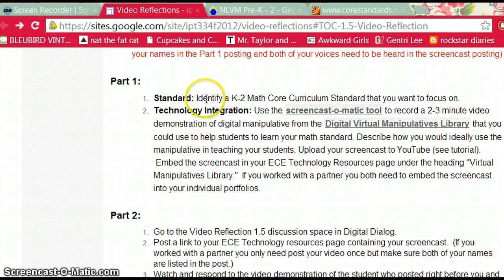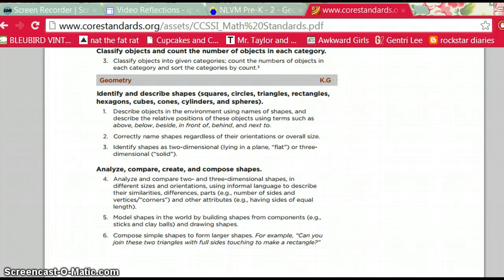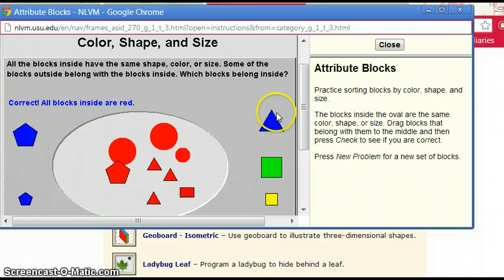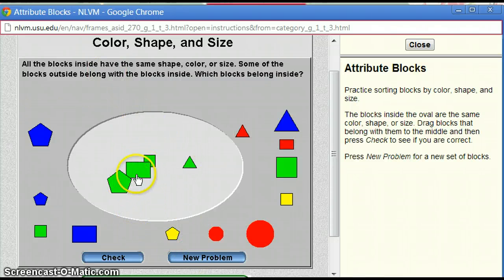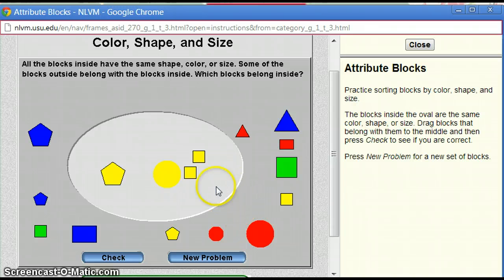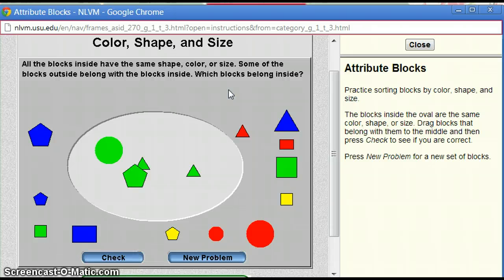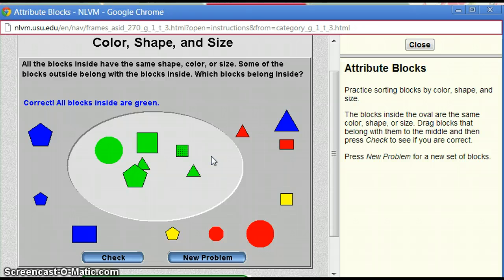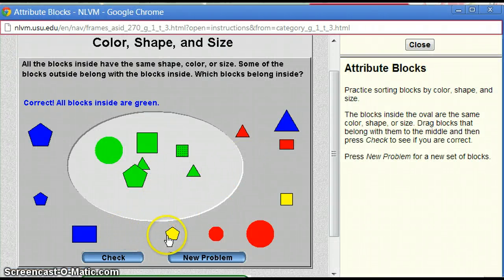Virtual Manipulatives Screencast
Using virtual manipultives to teach a concept from the math common core  standards.